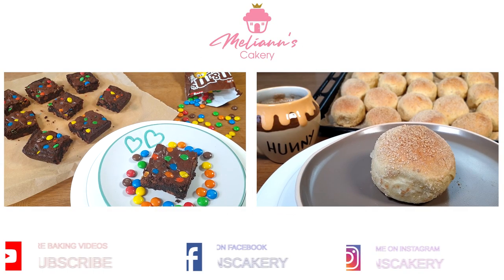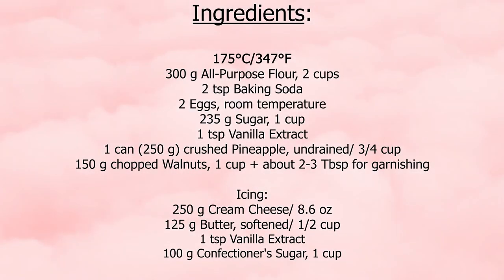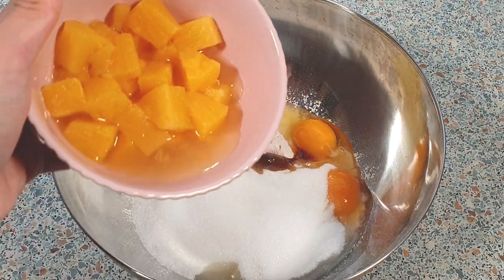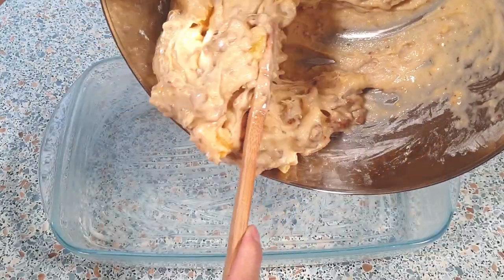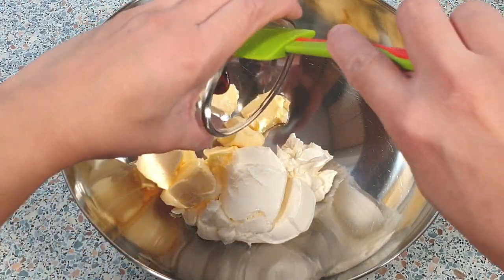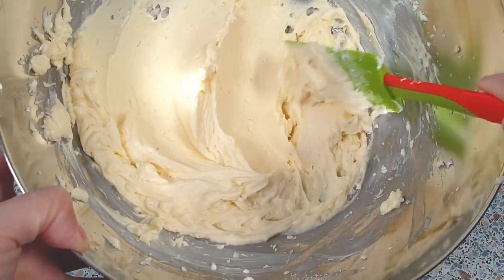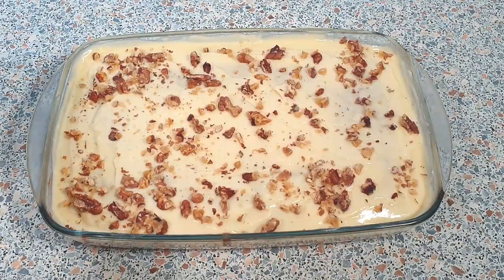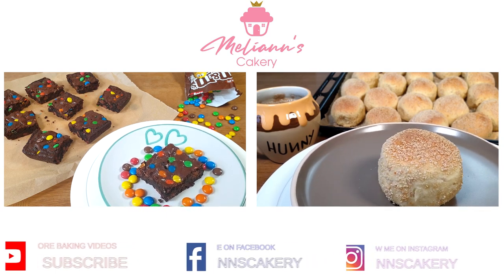SUPER EASY Vintage Pineapple Walnut Cake with Cream Cheese Icing - No Electric Mixer Required!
I'm so happy to share this vintage family recipe with you: Auntie Praxy's special Pineapple Walnut Cake. You will be amazed by it's flavor explosion together with the silky smooth Cream Cheese Icing.
This is how to make Pineapple Walnut Cake:

Vintage Pineapple Walnut Cake

Ingredients:
300 g All-Purpose Flour, 2 cups
2 tsp Baking Soda
2 Eggs, room temperature
235 g Sugar, 1 cup
1 tsp Vanilla Extract
1 can (250 g) crushed Pineapple, undrained/ 3/4 cup
150 g chopped Walnuts, 1 cup + about 2-3 Tbsp for garnishing

Icing:
250 g Cream Cheese/ 8.6 oz
125 g Butter, softened/ 1/2 cup
1 tsp Vanilla Extract
100 g Confectioner's Sugar, 1 cup

Directions:
1. Preheat oven to 175°C/347°F. Grease a baking pan (30 cm x 20 cm) with parchment paper.

2. In a large mixing bowl, add  flour, baking soda , eggs, sugar, vanilla extract, pineapple + juice and chopped walnuts. (Do not use an electric mixer.) Mix until completely combined by using a wooden spoon.

3. Pour mixture into prepared baking pan and bake for 32-35  minutes or until a toothpick inserted in the center comes out clean.

4. While the cake is still baking make the icing:

In a large mixing bowl, add cream cheese, butter and vanilla extract. Beat until well combined.

Add confectioner's sugar and continue beating until everything is well incorporated.

Spread icing on cake while it's still warm. Sprinkle remaining chopped walnuts on top. Let cool completely before serving.